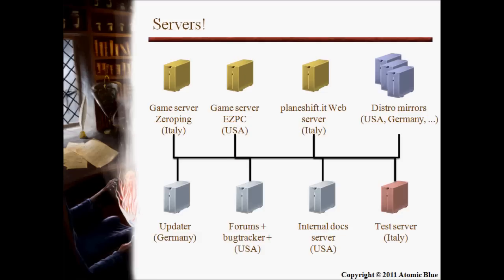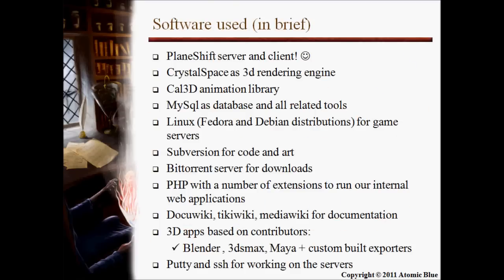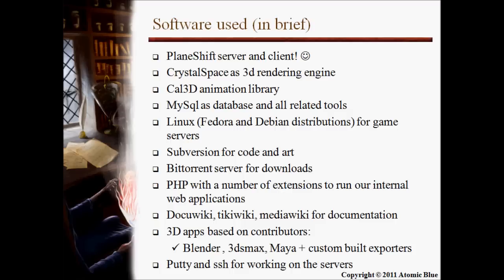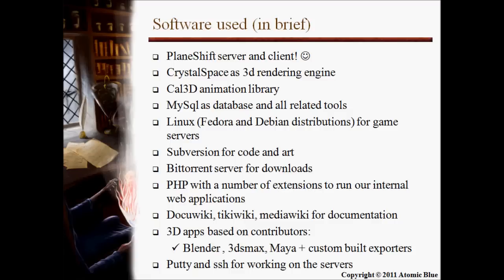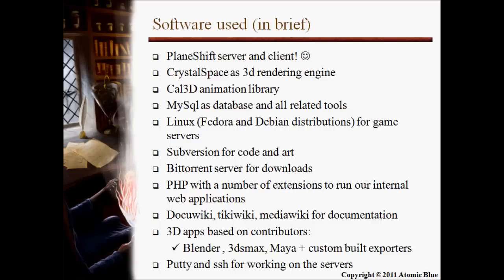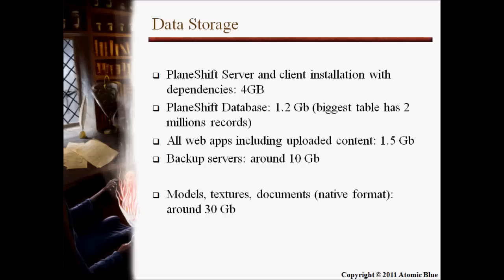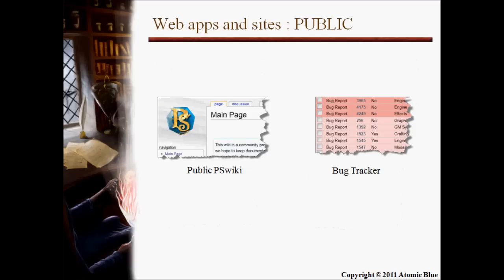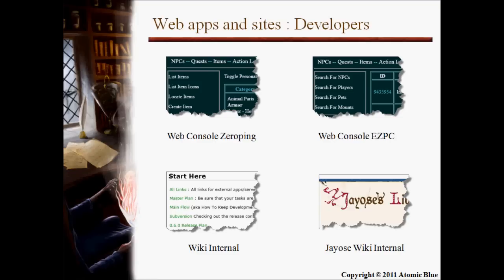PlaneShift MMORPG - Servers and apps Part #1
In this video we go through the servers and applications we use to build PlaneShift. This is part #1, be sure to look also at part #2.

If you are thinking about making a game, stop and join us !!